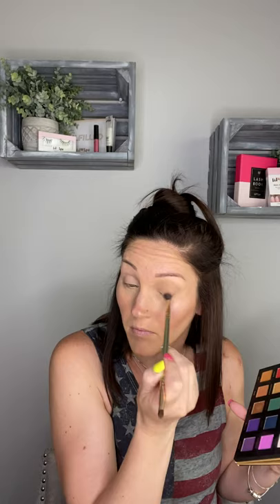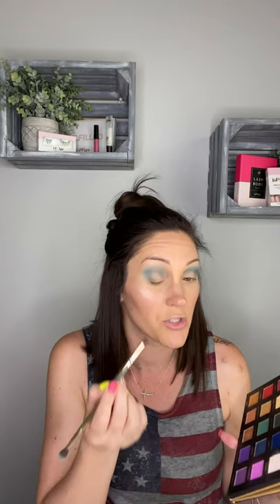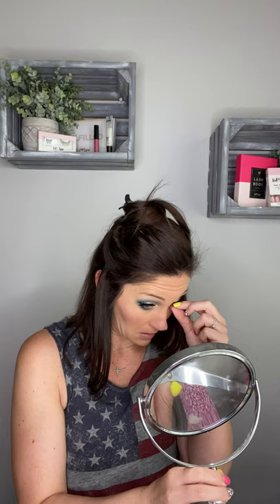Red White and Blue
Honoring the men and women in our armed forces with a little red white and blue inspired makeup look for Memorial Day!